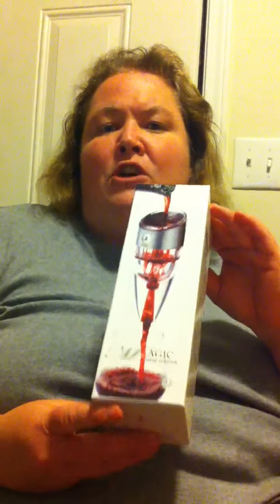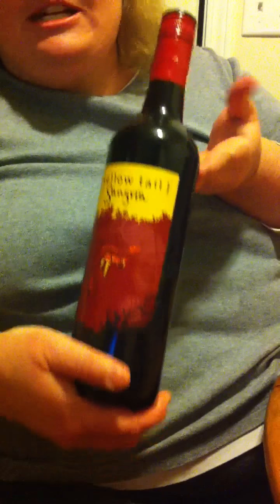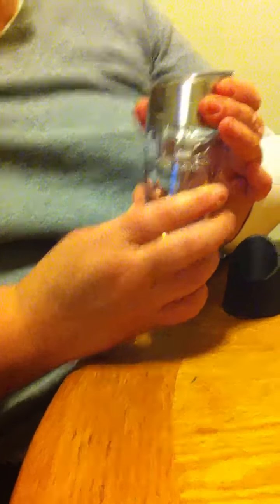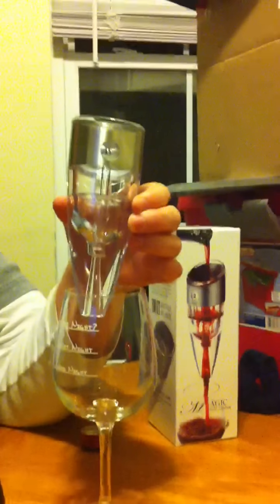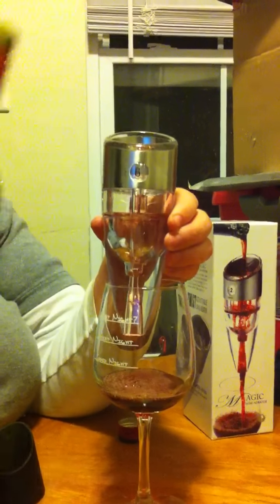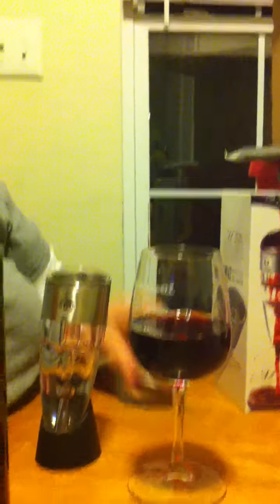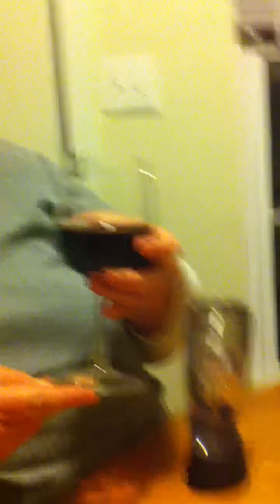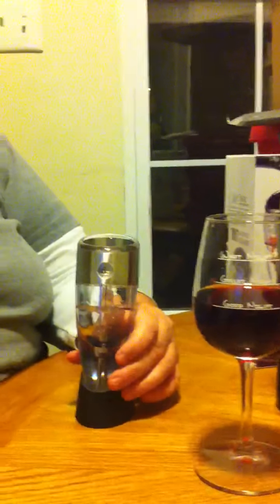Wine Aerator by Fete Home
The magic Wine Aerator by Fete Home is awesome! It's perfect for any wine... Makes hours of decanter use non exsistant!